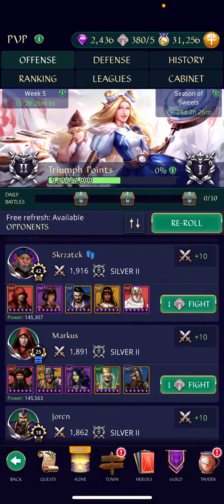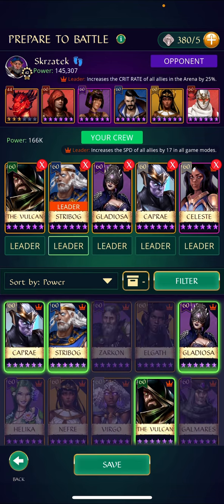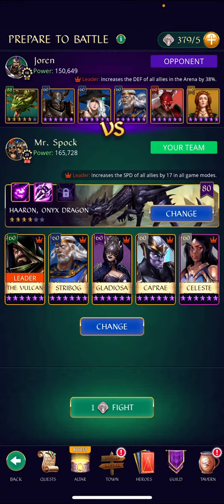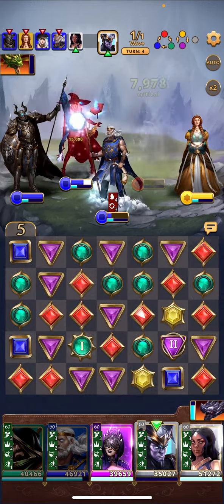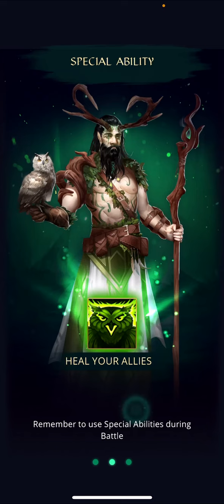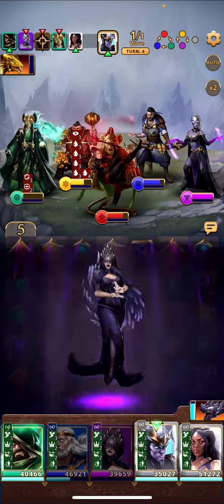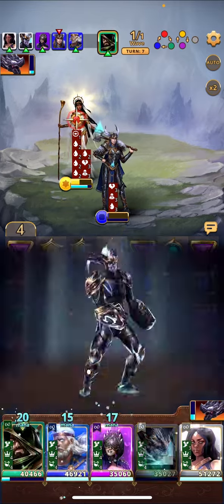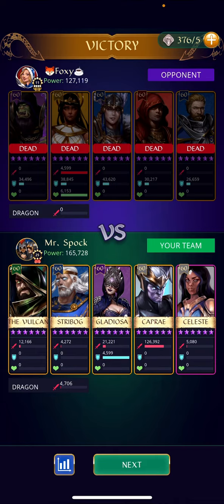MY HERO THE VULCAN IN ACTION!!! HE IS SO GOOD 😃 | Gemstone Legends